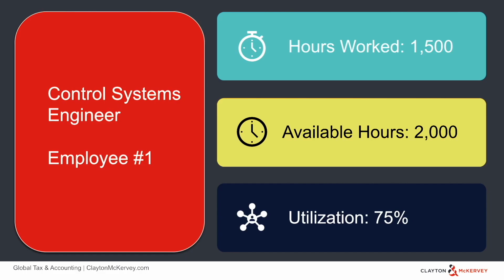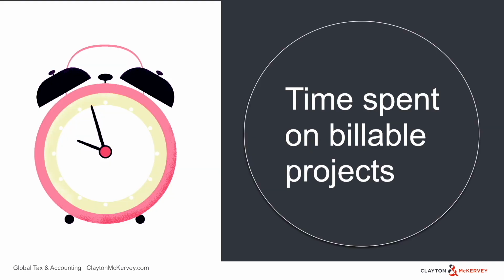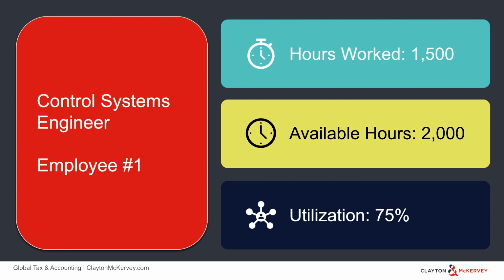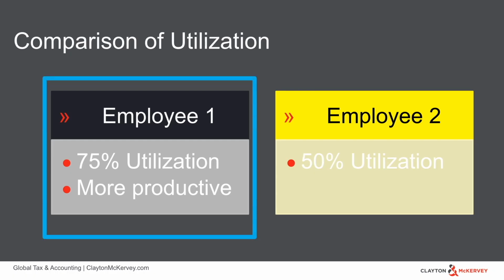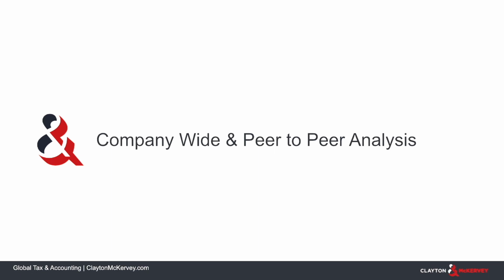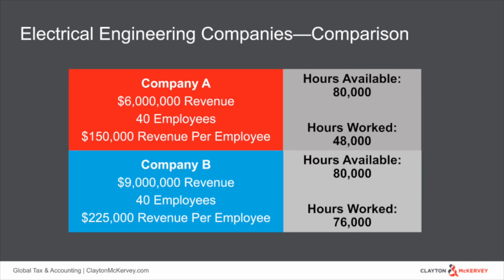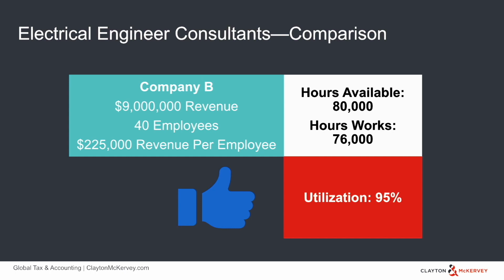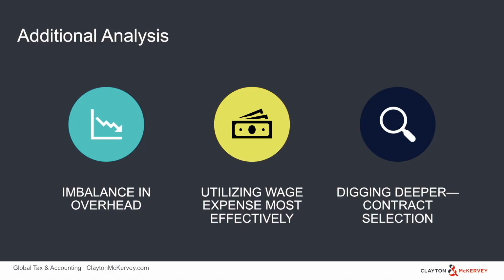A Business's Financial Health: Employee Utilization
Learn about the key performance indicators (KPIs)  that can be used to analyze a company's financial health and performance. This includes discussion around the concept of utilization and how this measure can be used to determine what, if any, changes should be made to increase revenue.

Key Questions to Consider:

1. Is there an imbalance in overhead?
2. How is wage expense being utilized?
3. What is the average labor rate per hour?
4. Which entity is doing the right type of work?